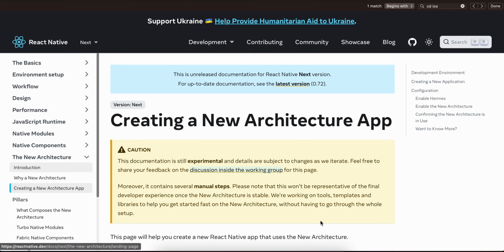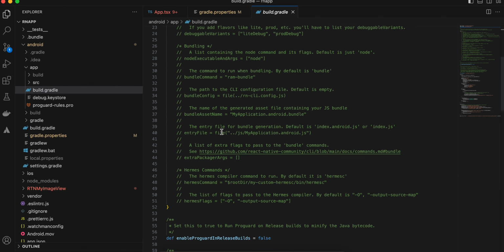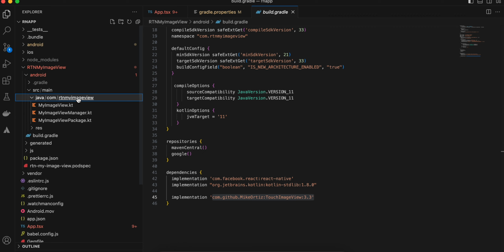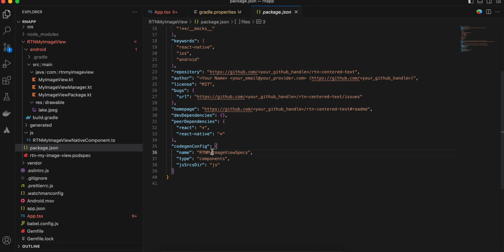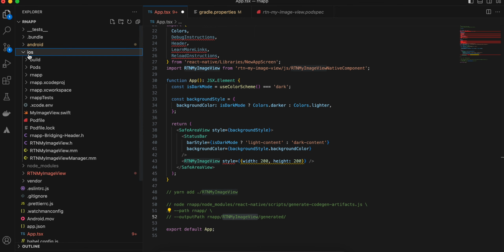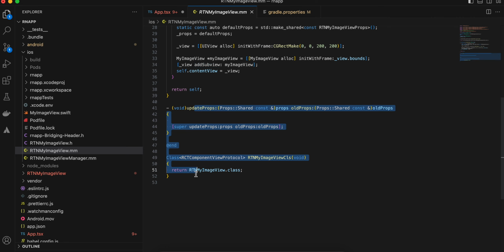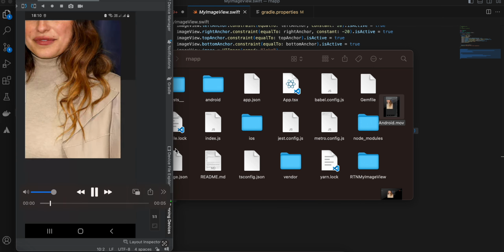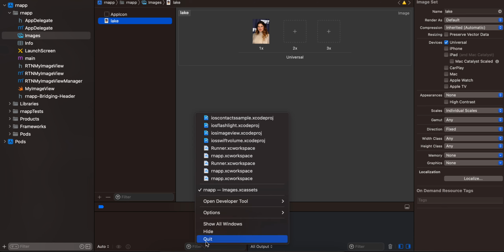Zoom In Zoom out image view in reactnative